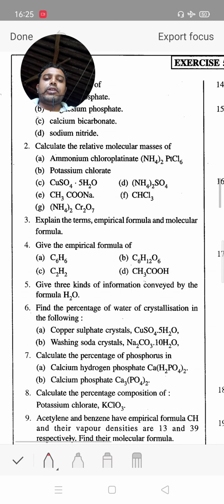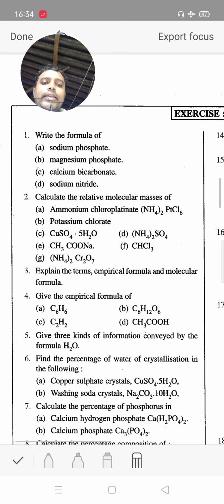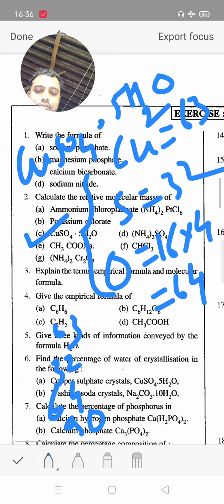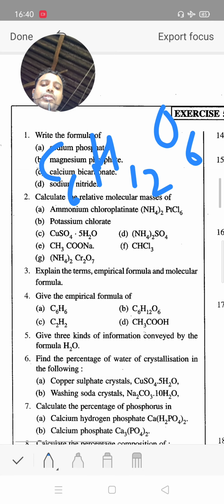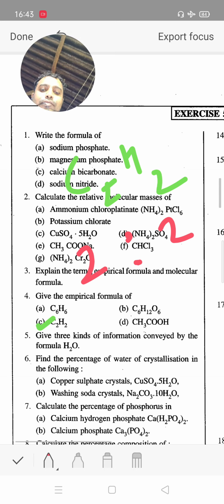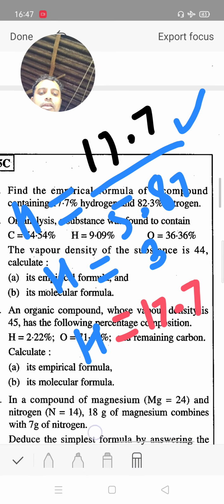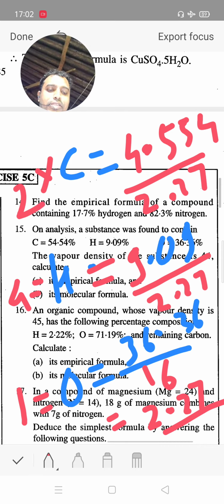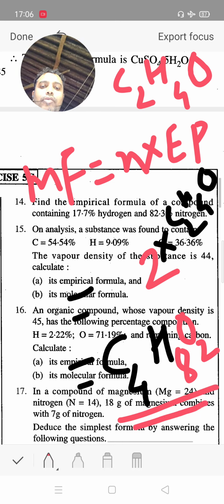Mole concept and stoichiometry part 2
molecular weight, percentage composition and molecular formula